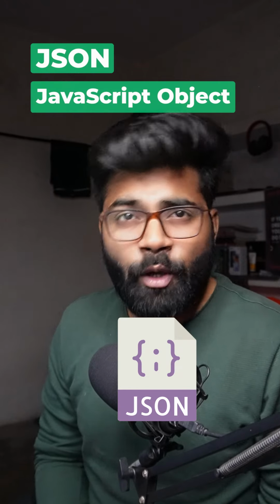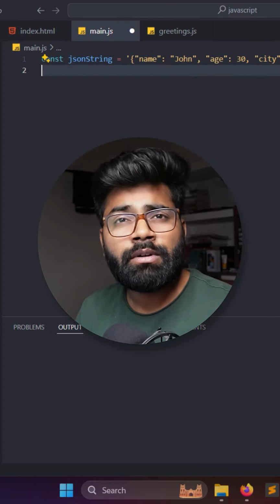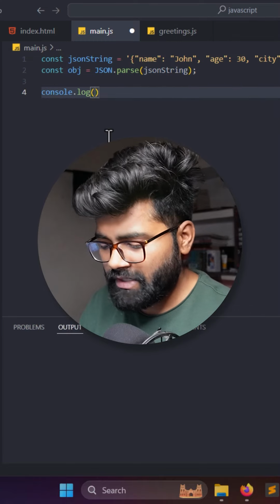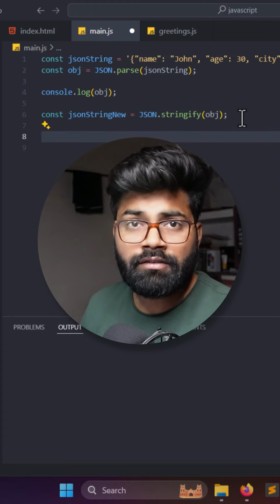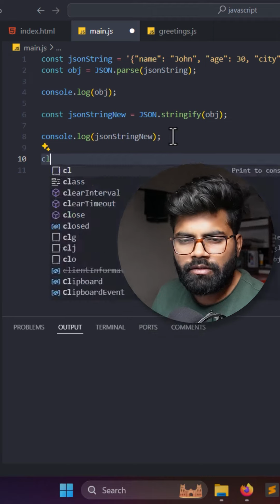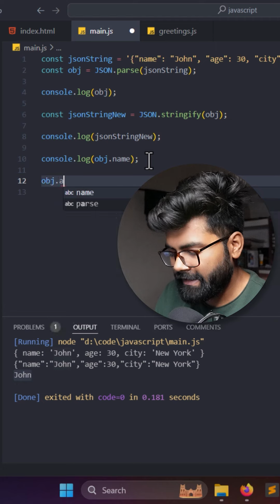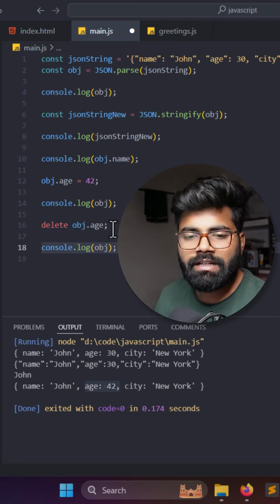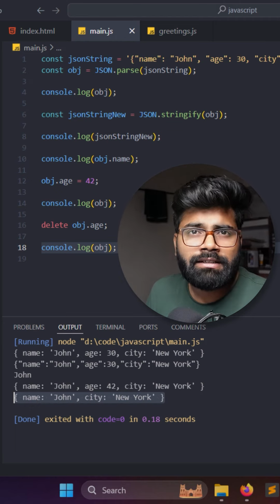✅JSON and its Properties 🔥 - JavaScript Object Notation